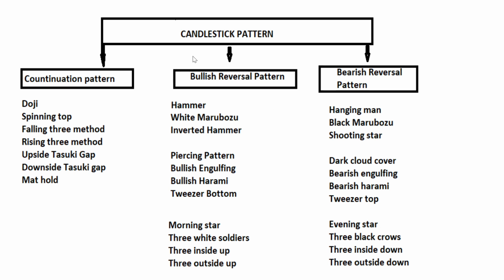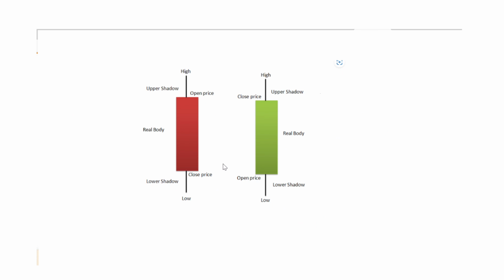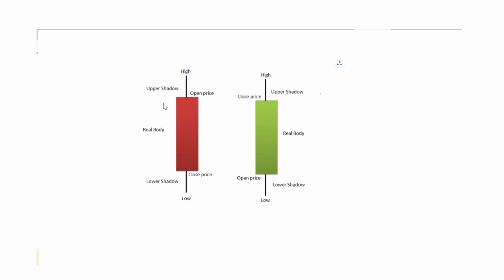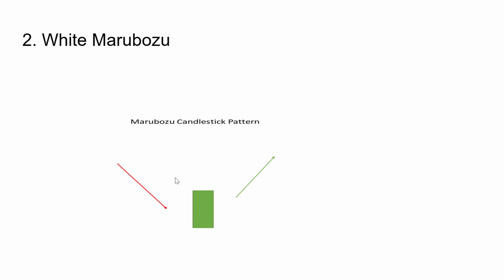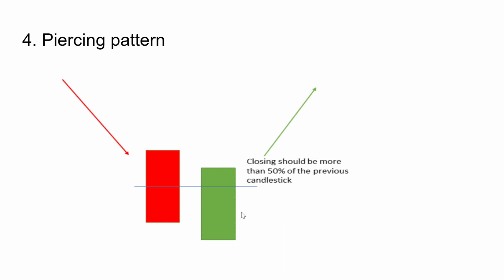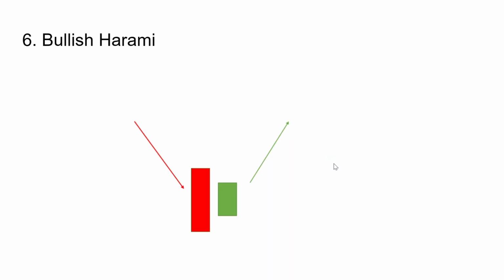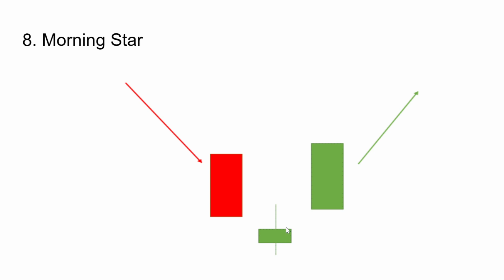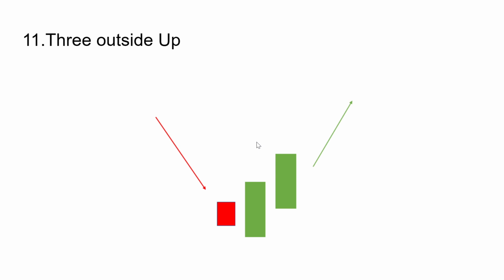How to earn by using candlestick pattern |Technical analysis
Learn how to earn by using candlestick pattern or technical analysis.

 It provide knowledge about how candle form, specification of candle, classification of candlestick chart, and in detail bullish reversal pattern.